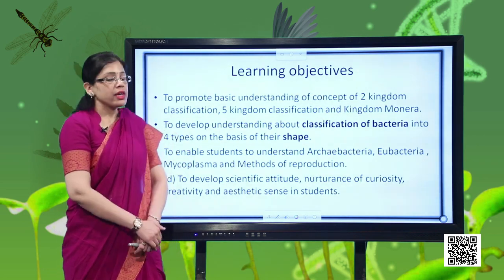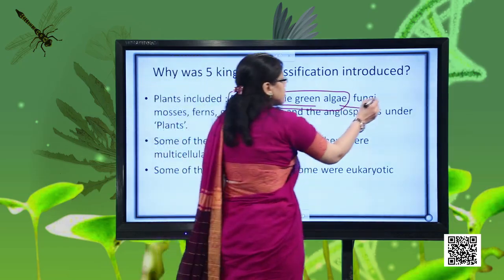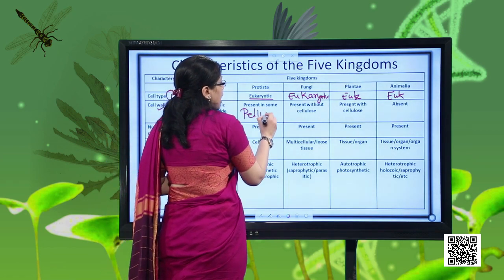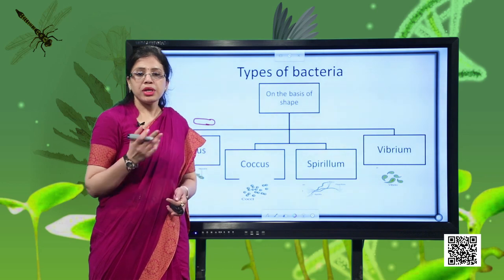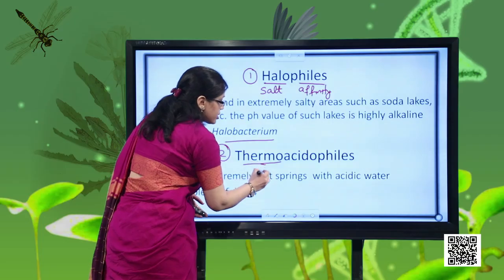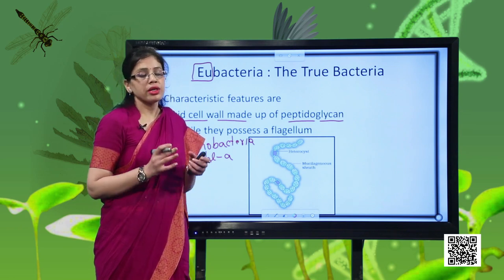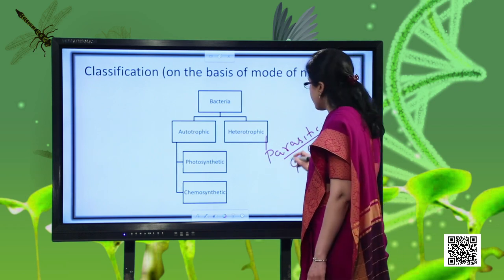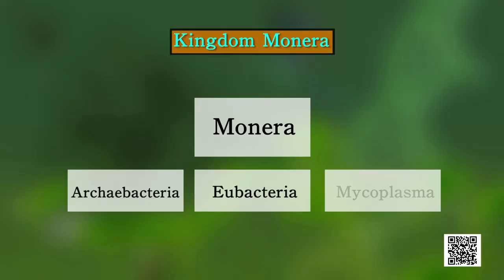NCERT / CBSE Class 11 Biology - Biological classification - Part 1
Biology (जीवविज्ञान )
Biological classification - Part 1 ( जैव वर्गीकरण - भाग 1 )